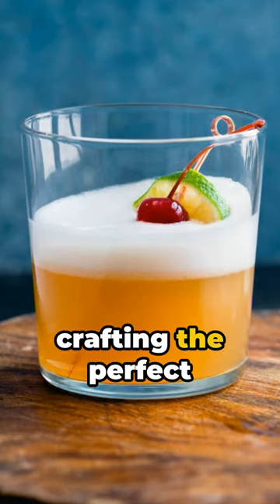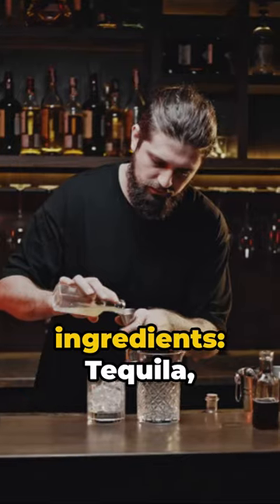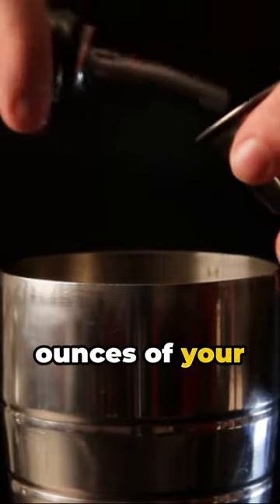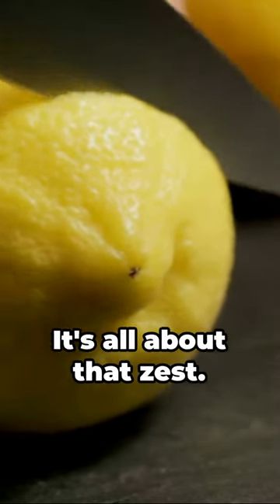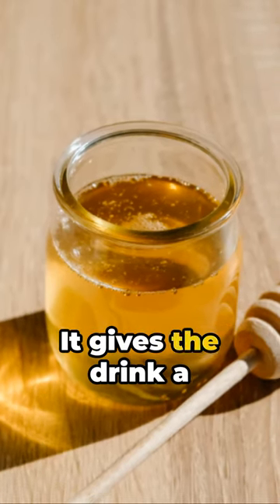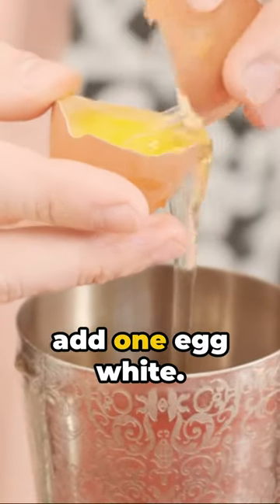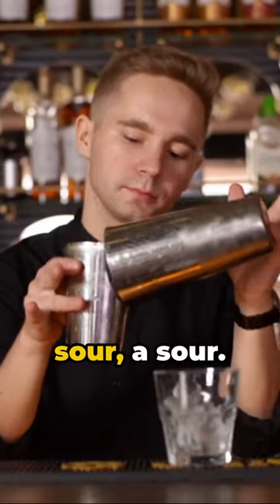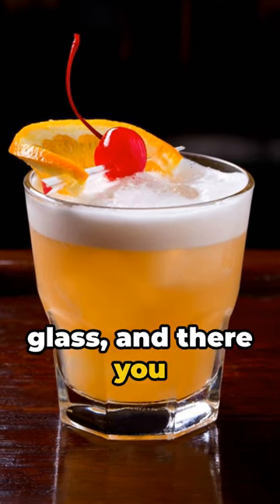The Tequila Sour 🍋🥃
🌵🍹 Elevate your cocktail experience with MixMastery's quick guide to crafting the Zesty Tequila Sour Cocktail. This spirited concoction merges the boldness of tequila with the tangy zest of lemon, creating a refreshingly sharp yet beautifully balanced drink. Perfect for savouring the sunset, spicing up your evening, or anytime you crave a taste that's as vibrant as it is smooth.

🍸 Ingredients:
2 oz Tequila (preferably blanco for its crisp, clear flavour)
3/4 oz Fresh Lemon Juice
1/2 oz Agave Syrup (or Simple Syrup)
1 Egg White (or a silky, frothy texture)
Ice
A dash of Angostura bitters (optional for garnish)
Garnish: Lemon twist or wheel and a cherry

🥤 Tools:
Cocktail shaker
Jigger
Strainer
Coupe or rocks glass

🍋 How to Mix:
If using, begin by adding the egg white to your cocktail shaker. Shake vigorously for about 15 seconds to aerate and froth up the egg white.
Add tequila, fresh lemon juice, and simple syrup into the shaker with ice.
Shake well until the mixture is thoroughly chilled.
Strain into a coupe or rocks glass. If you’ve used egg white, you should see a beautiful frothy layer on top.
For an extra touch of complexity, add a dash of Angostura bitters.
Garnish with a lemon twist or wheel to enhance the citrusy aroma.

🌞 The Tequila Sour is not just a cocktail; it's an experience. With its mix of zesty and smooth flavours, it's a testament to the versatility of tequila outside the world of margaritas. Whether you're a tequila aficionado or just beginning to explore, this cocktail is sure to impress.